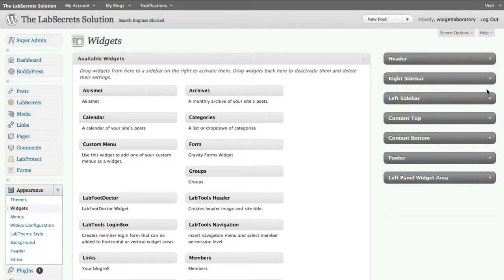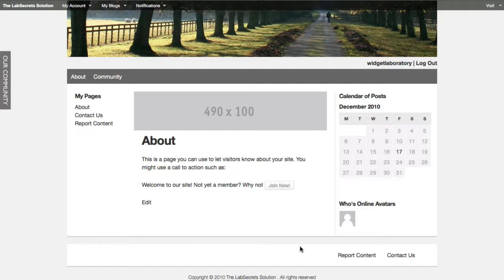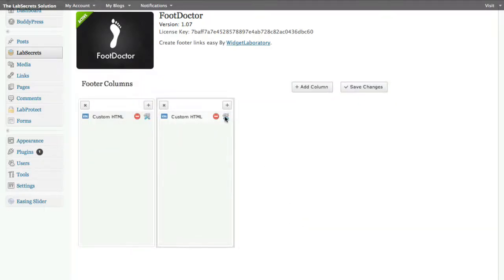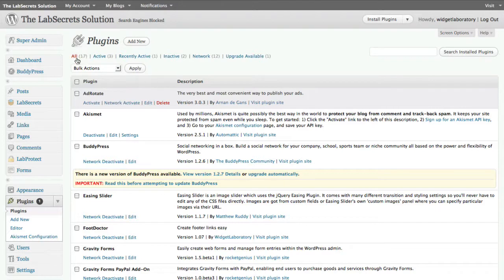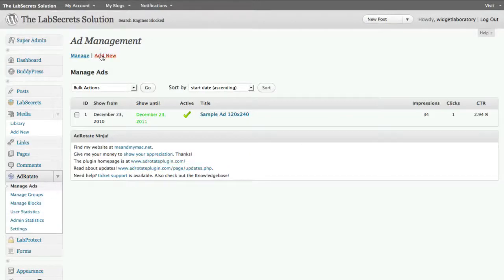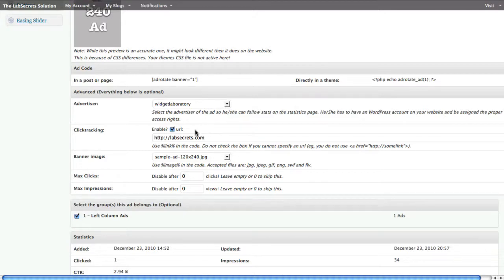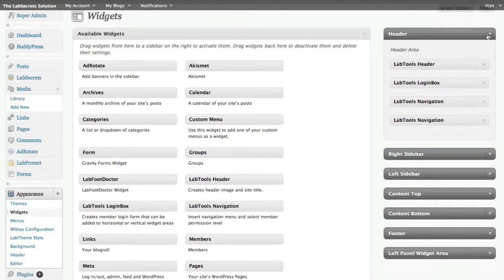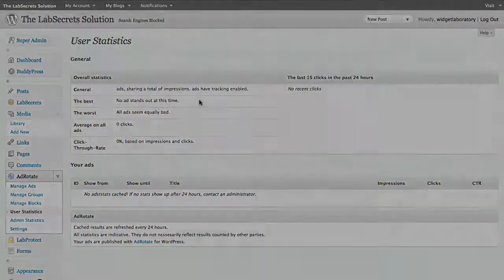The LabSecrets Solution - Getting Started Tutorials - Video 4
Website Solutions For Smart Entrepreneurs! Create A Social Network and Monetize Today.

In this series of videos, we walk you through the various features and options of your new LabSecrets Solution site.

In this Video:
Creating a three-column layout, FootDoctor to manage beautiful footer content, and AdRotate Banner Management.